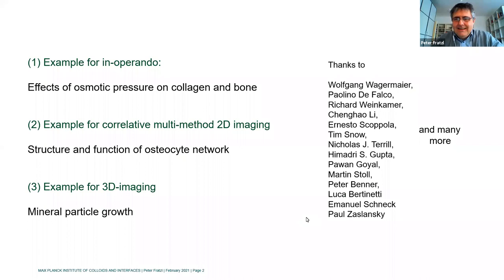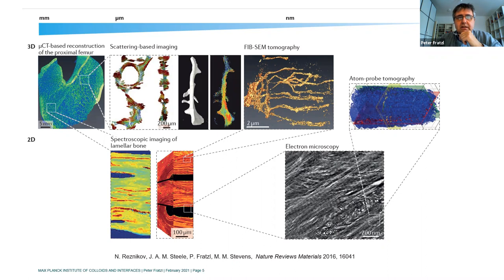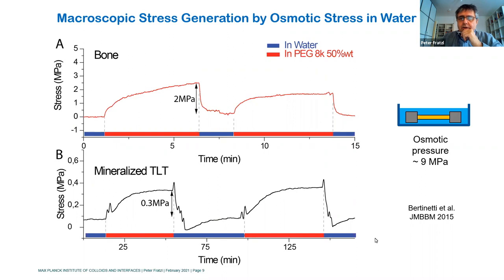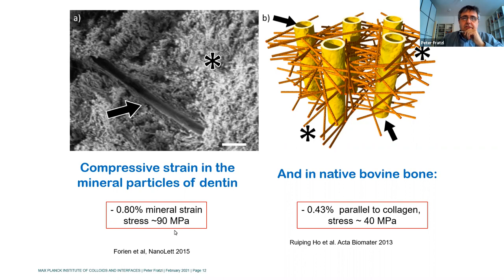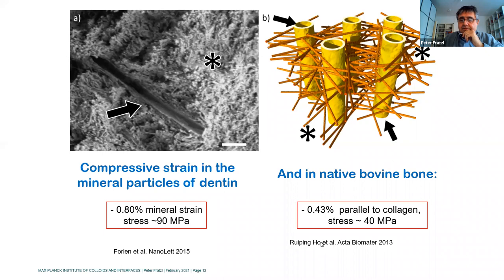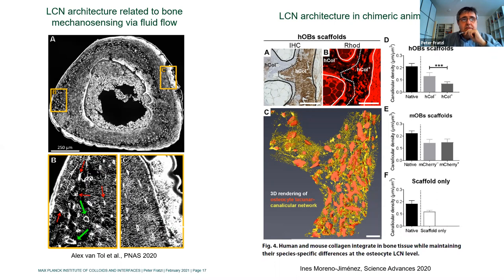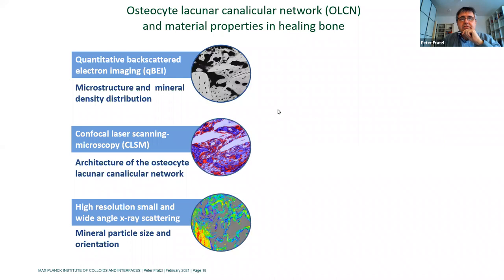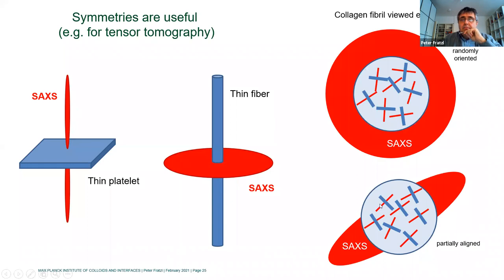Peter Fratzl - Contributions of x ray scattering and diffraction to studying bone and other minerali